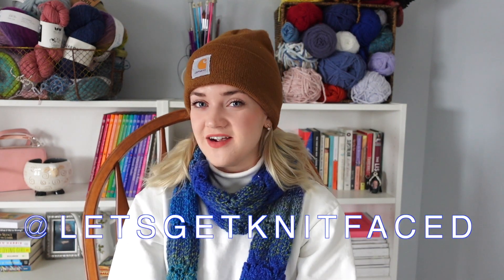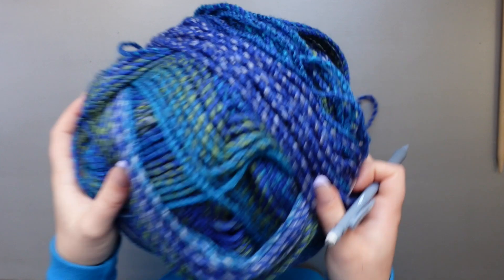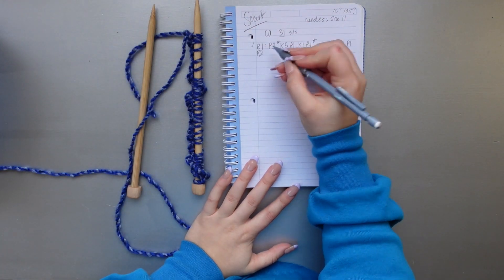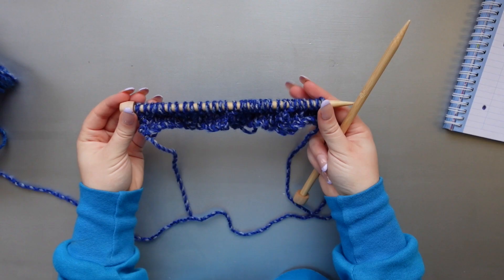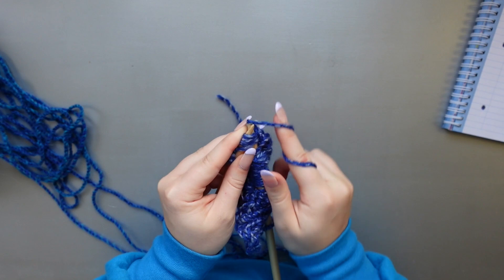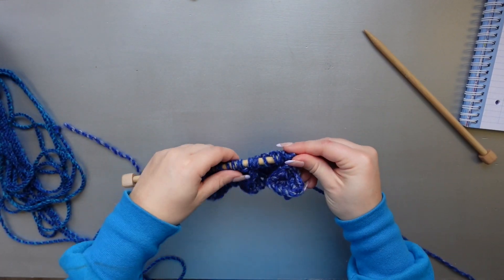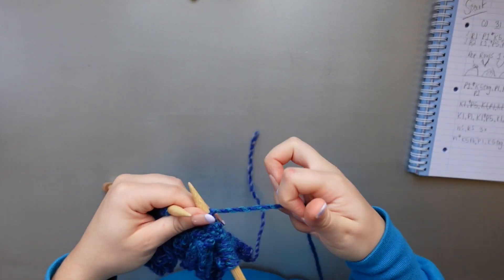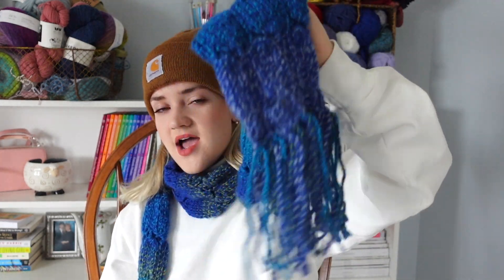How to Knit a Scarf *fringe + bobbles*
Yarn: Universal Yarn in Major, color 116 or Highborn OR any bulky weight yarn with the below needles on the label
Yardage: 330 yards total= 290 yds for scarf + 40 yds for fringe
Needles: US size 9(5.5mm) or 10(6mm) or 11(6.25mm), u pick! (Looser stiches=higher number, tighter=lower)

R1(Right Side):P1, *K5, P1, K1, P1*, rep from * to * 2 more times, K5, P1.
R2(Wrong Side): K1, *P5, K1, P1, K1*, rep from * to * 2 more times, P5, K1.
Repeat rows 1&2 once more.
R5(RS): P1,* K5together, P1, Kfrontback5times, P1*, rep from * to * 2 more times, K5tog, P1.
R6 (WS): *K1, P1, K1, P5 *rep from* to * 2 more times, K1, P1, K1.
R7 (RS): *P1, K1, P1, K5* rep from * to * 2 more times, P1, K1, P1.
Repeat rows 6&7 4 more times(or to desired length of bobble), then another R6 (end WS).

Next Row:P1, *Kfb5, P1, K5tog, P1* rep from * to * 2 more times, Kfb5, P1.
Repeat rows 2 then 1, 4 more times(or to desired length of bobble), then another R2 (end WS).
Repeat steps inside the lines above until you reach the desired length, double your height works as a good estimate. End in the middle of a bobble, bind off as usual. Cut and weave in yarn.

For Fringe (18:50): cut strands of yarn double desired length of fringe (I wanted fringe that was 6" long, so I cut 12" pieces). hold two strands of yarn at a time and weave through cast on edge. with an equal amount of yarn on either side of the edge, tie a double knot to attach yarn to end of scarf. this should double the 2 strands to 4 in the fringe. repeat across edge until desired amount of fringe is attached.

This is a totally customizable pattern! change colors after every bobble, add pompoms, tassels, different colored fringe, whatever you want! Comment your questions and I will respond.

Send me your finished object on instagram @letsgetknitfaced and follow for what I'm making!
LIKE N SUBSCRIBEEEE